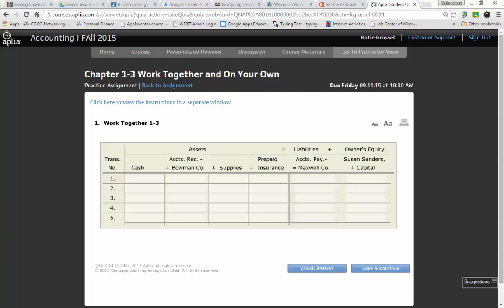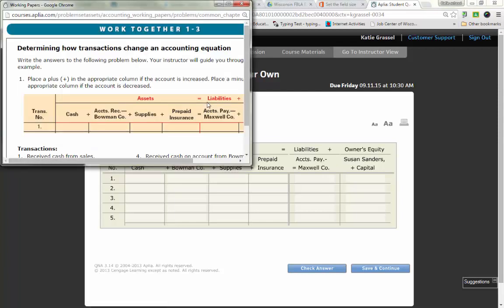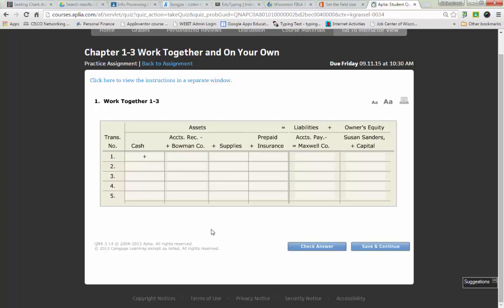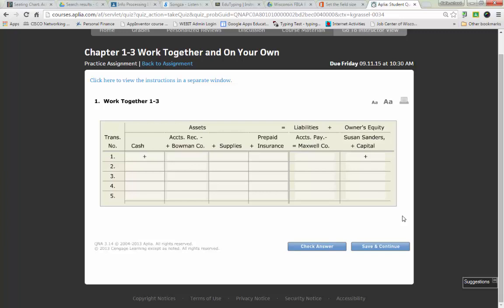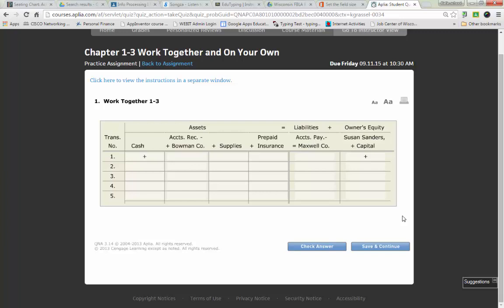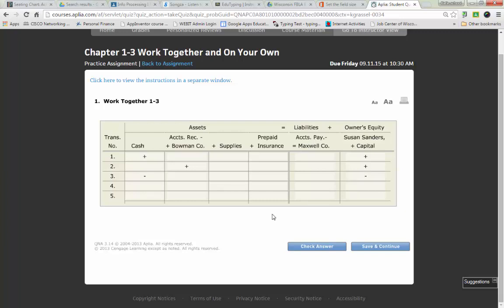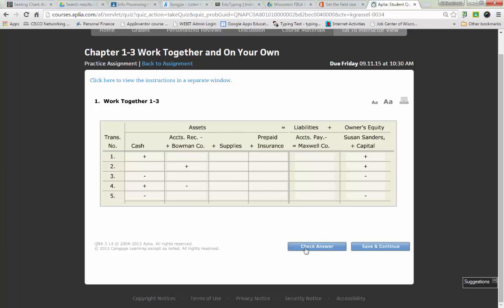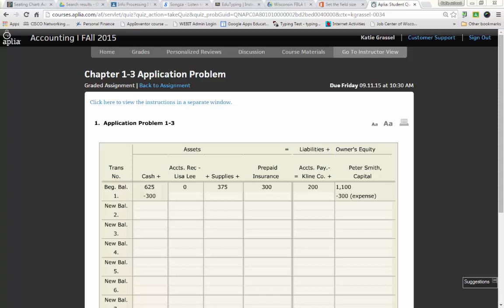Work Together 1-3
Transactions that affect owner's equity